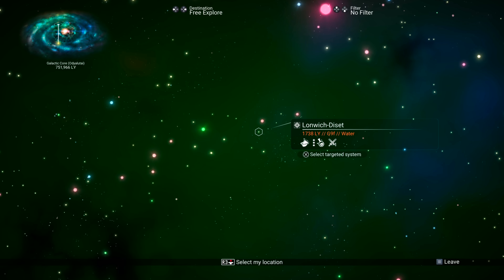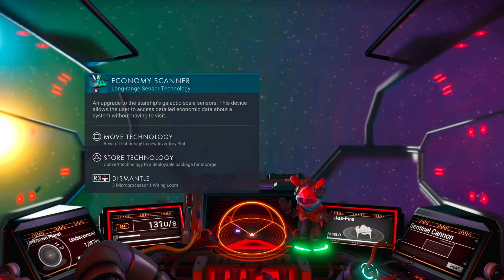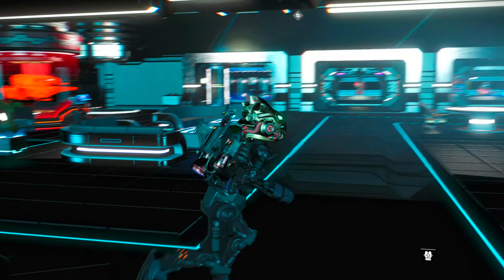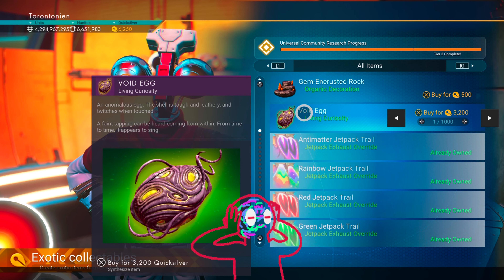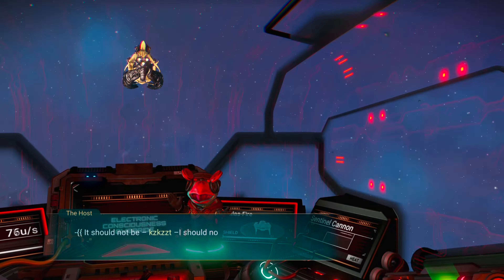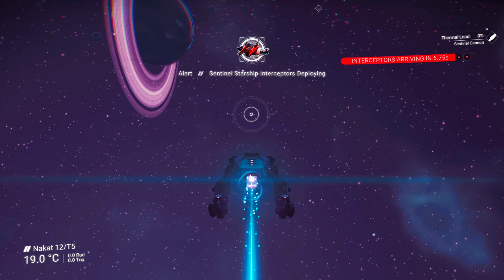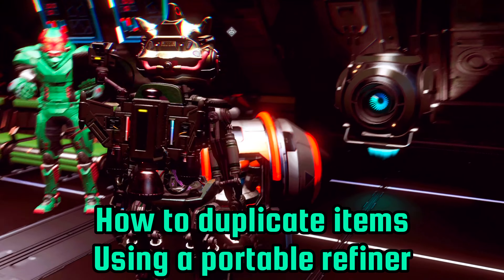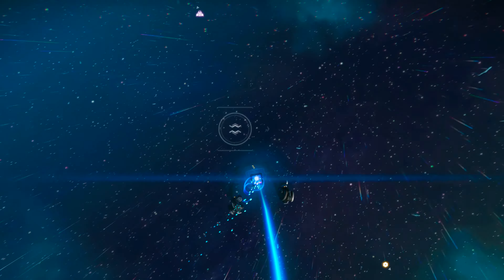No Man’s Sky - How I Find The Best Ships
How To Find The Best Ships The Complete Beginner’s Guide To Ship Hunting In 2024 – No Man’s Sky

Welcome Back to the channel  it’s great to see you here again, it’s your friend The Traveler signing on to bring you some more cool finds 😎

As always, have a positive day, and know that you matter!

༼⁠ ⁠つ⁠ ⁠◕⁠‿⁠◕⁠ ⁠༽⁠つ